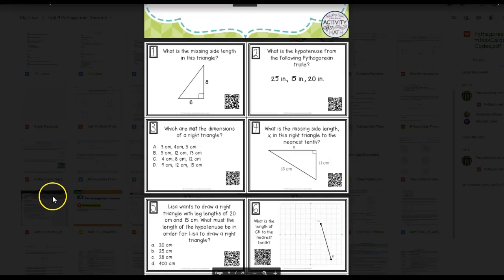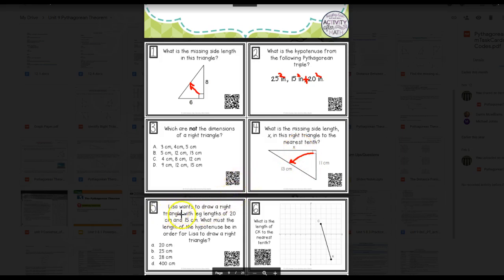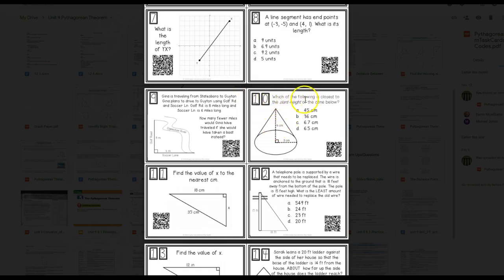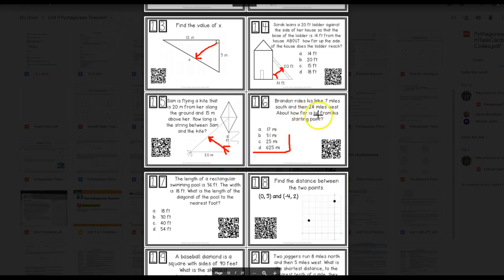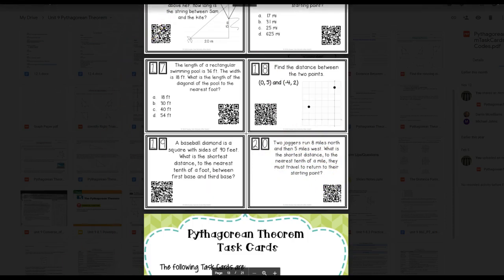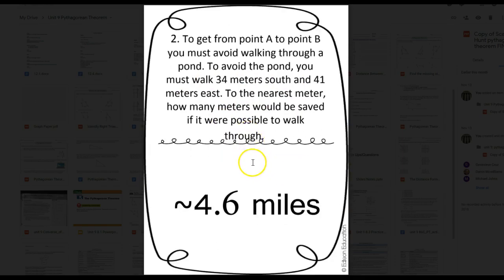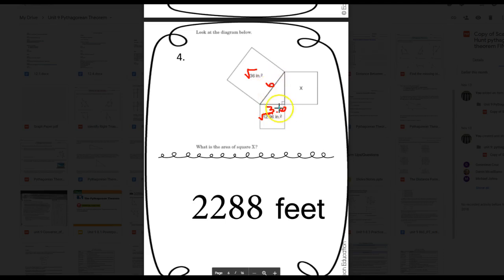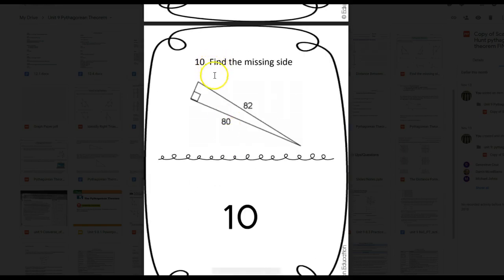Pythagorean Theorem Task Cards/Scavenger Hunt